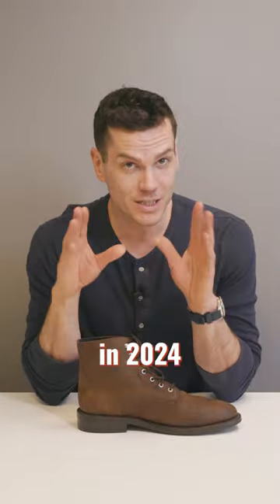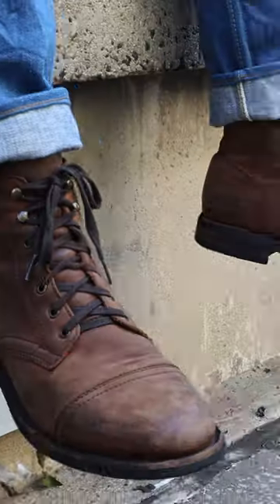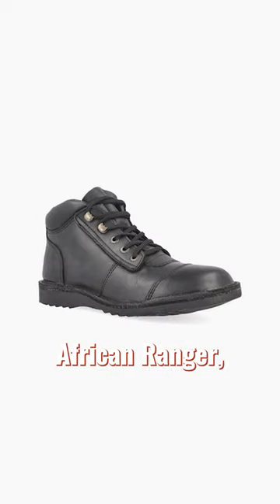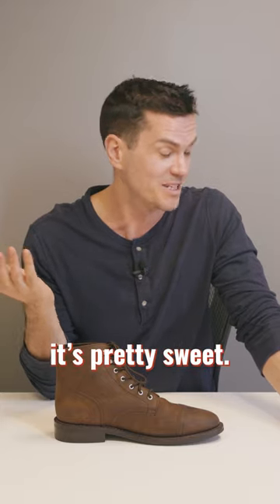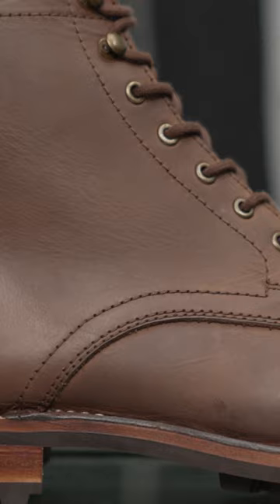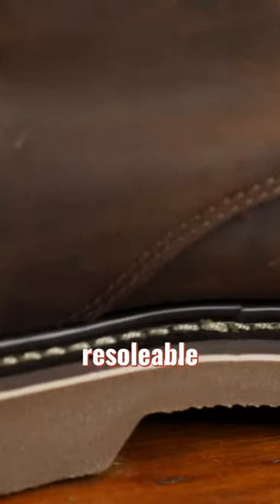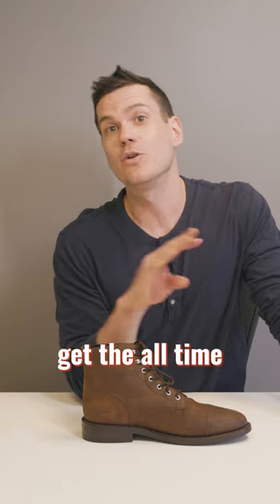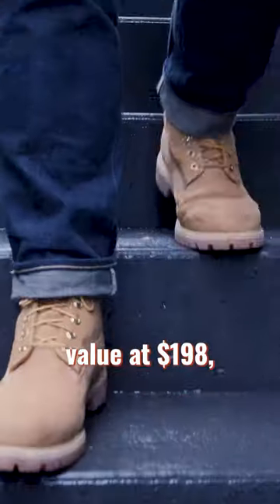The Best Boots STILL Under $200